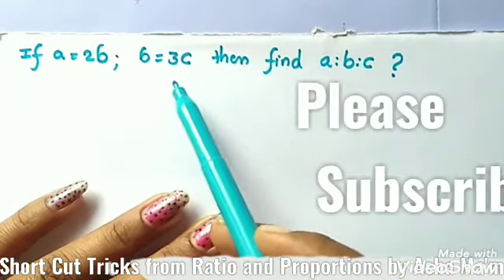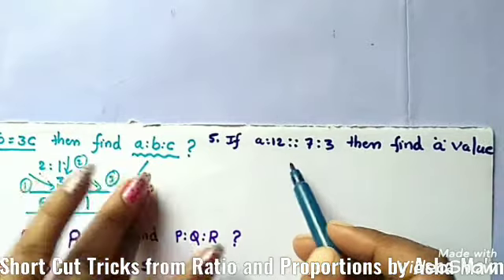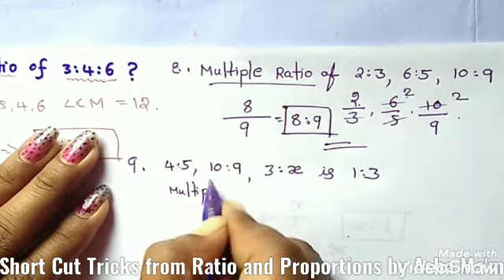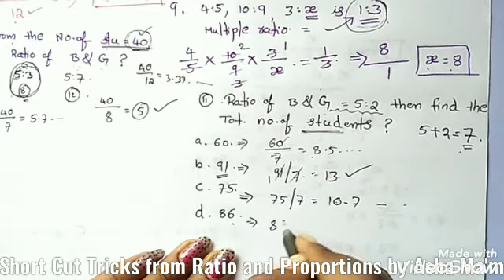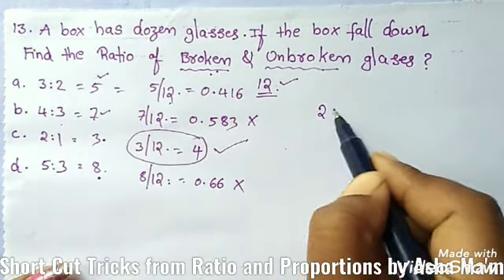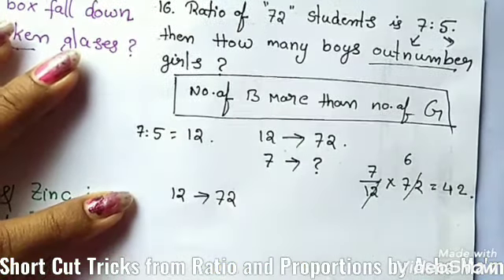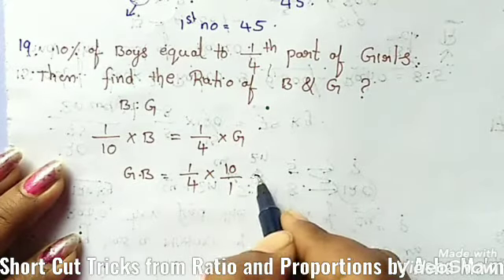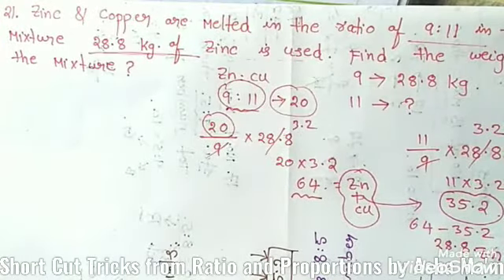Simple Short Cut Tricks from Ratio and Proportions || Solved Examples || Session-2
Simple Short Cut Tricks from Ratio and Proportions

Short cut Tricks from Ratio & Proportions || Introduction

Amazing Tricks in Simplifications

Tricks to find Cube of Numbers Nearer to 1000

Amazing Tricks in Multiplications || 2 Digit,3Digit & 4 Digit Numbers

Tricks to find Cube of "2" Digit No.

Tricks in Simplifications || 10 Solved Examples

Simple Trick to find Square of Four Digit Number || 7 Steps ||

Simple Tricks to find Squares of Numbers

Divisibility Rules from 2 to 13 || Tests of Divisbility

Stoichiometry of Chemical Reactions || General Approach||

Simple Tricks to find Equivalent Mass of an Acid and a Base

Trick to find Equivalent Mass of  Element

Formulae involving Mole Concept

Alcohols & Ethers

Haloalkanes

3-D Structure and Shapes of Organic Molecules